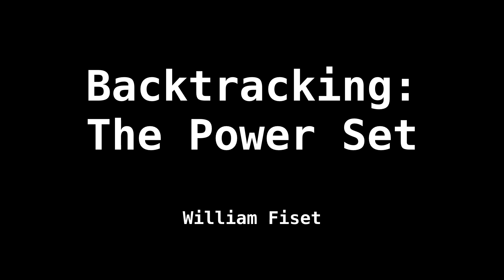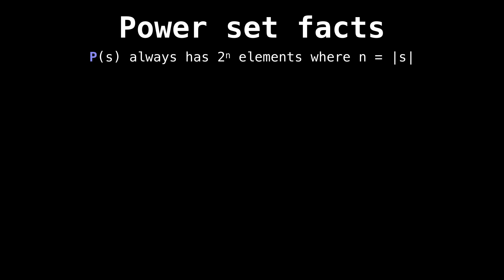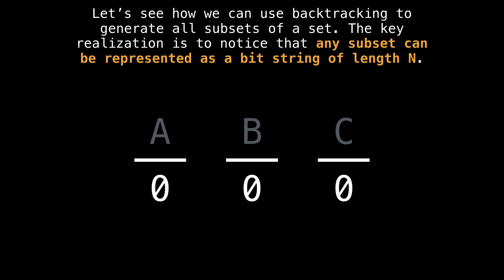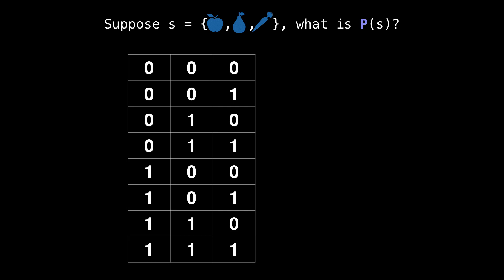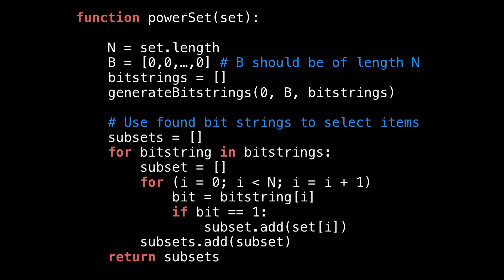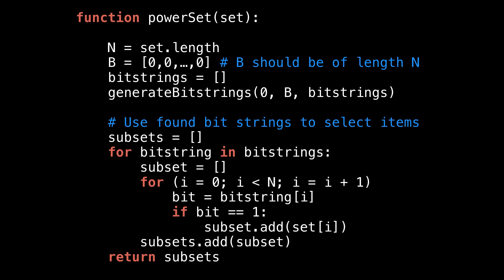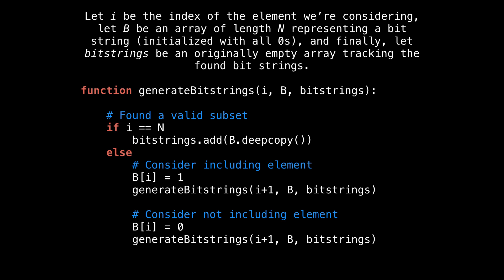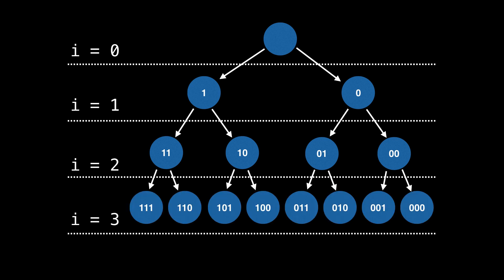Backtracking tutorial: power set